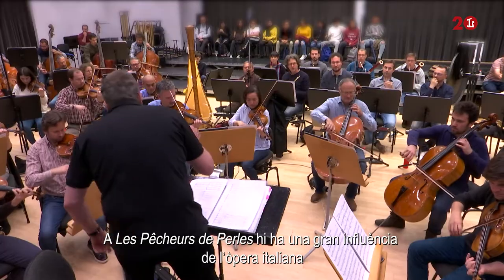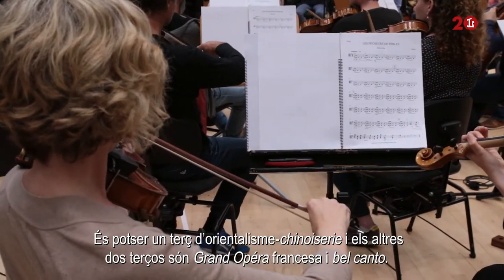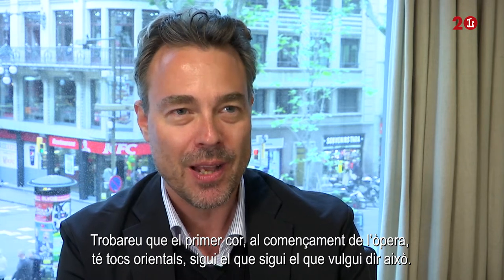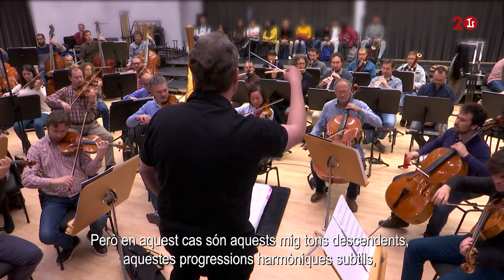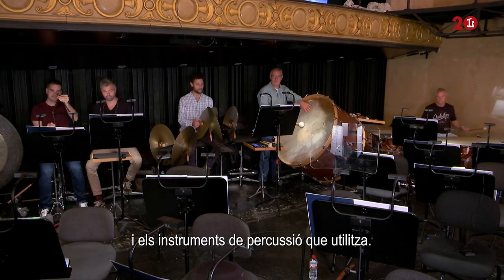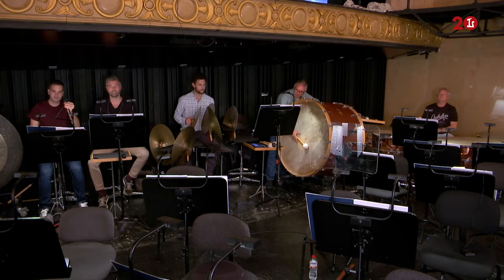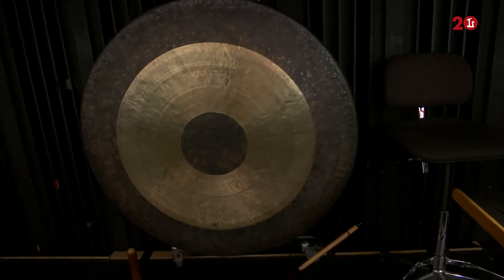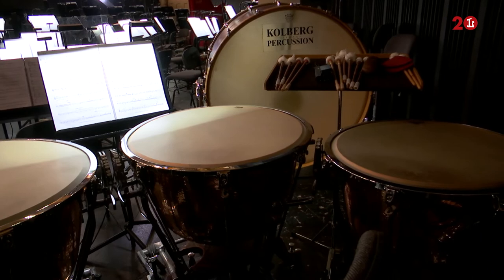La música de Bizet (2018/19)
El mestre Yves Abel dirigeix l'Orquestra del Liceu a 'Les pêcheurs de perles', una partitura de Bizet exhuberant i alhora delicada, on la percusió també hi té un paper destacat.

El maestro Yves Abel dirige la Orquesta del Liceu en 'Les pêcheurs de perles', una partitura de Bizet exhuberante y delicada a la vez, donde la percusión también tiene un papel destacado.